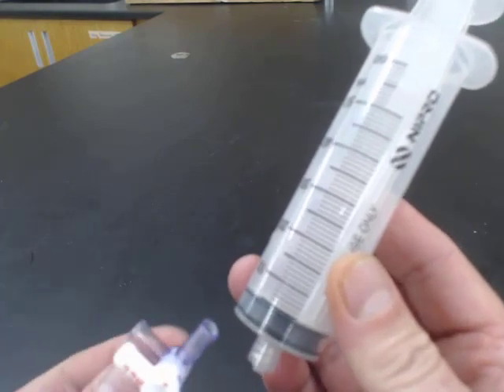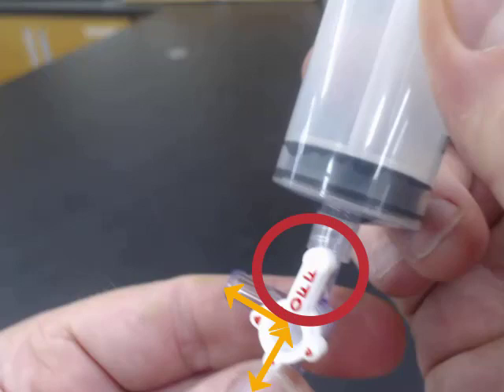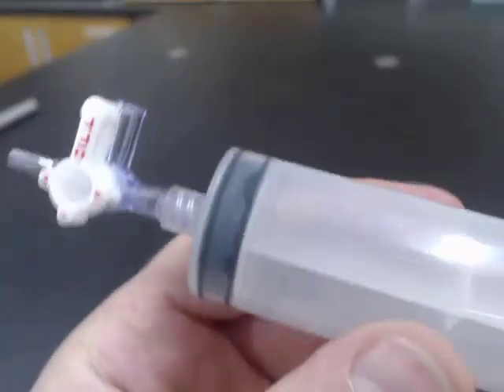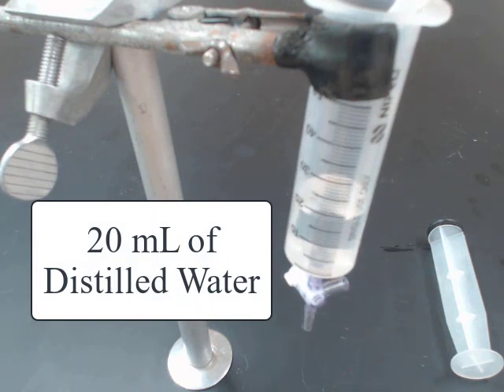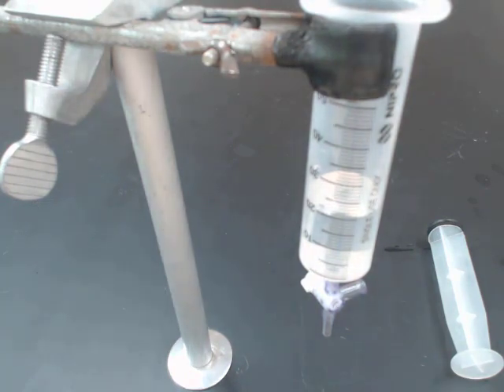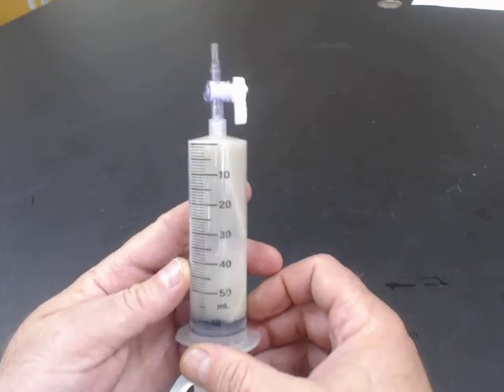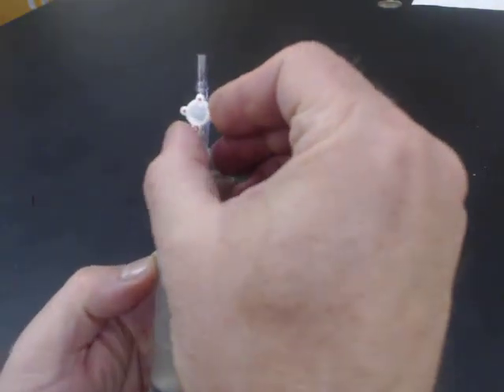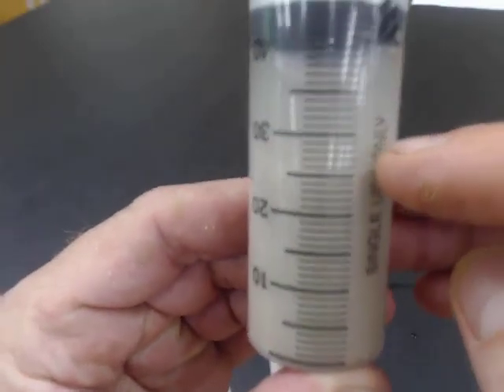HS Ag Lab: Pore Procedures